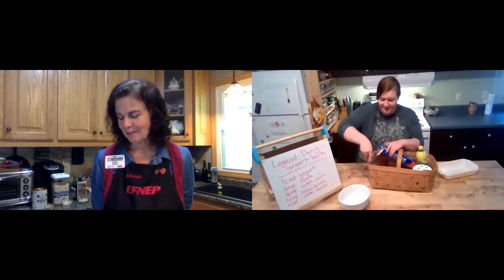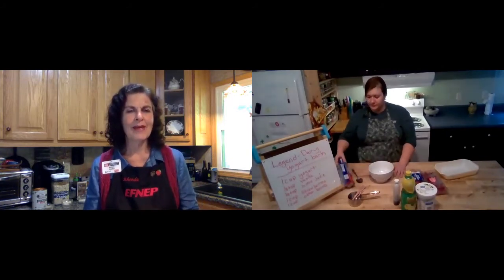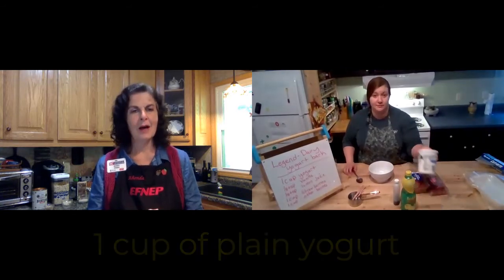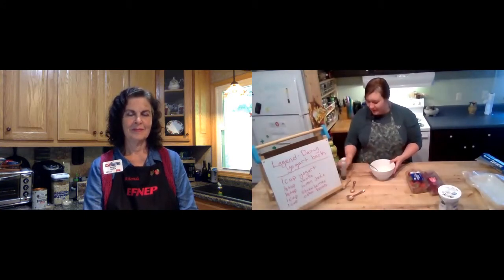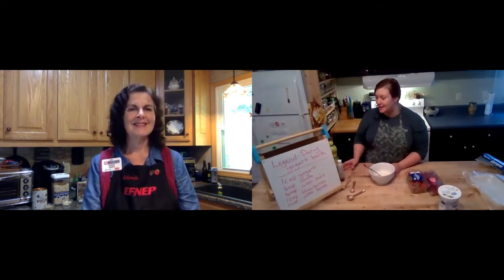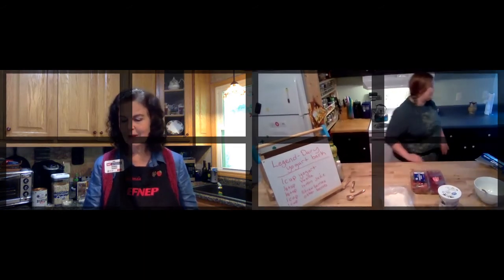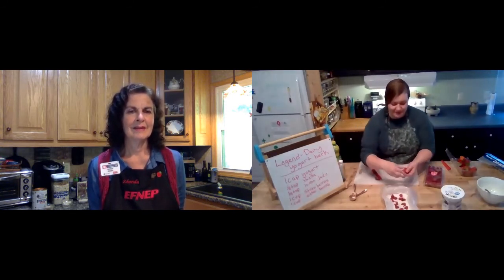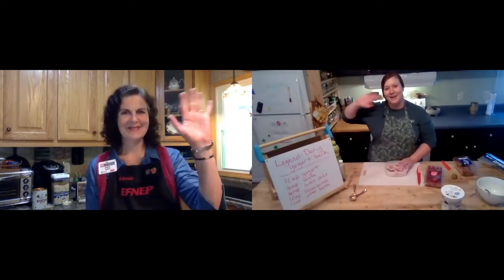Legenda(i)ry Yogurt Bark: Imagine Your Plate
Miss Molly tries new recipes with the help of Expanded Food and Nutrition Education Program (EFNEP) Educator, Miss Rhonda to go along with Ashe County Public Library's summer learning theme, Imagine Your Story.

Want to be a LEGEND? Learn to make this sweet treat perfect for hot summer days during Ancient Tales week.

Imagine your Plate episodes will air every Friday this summer.